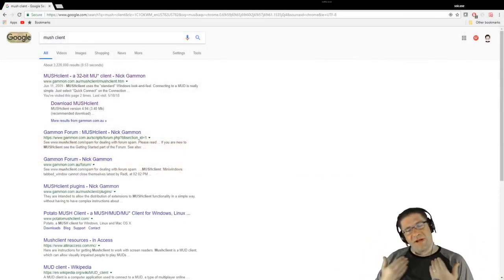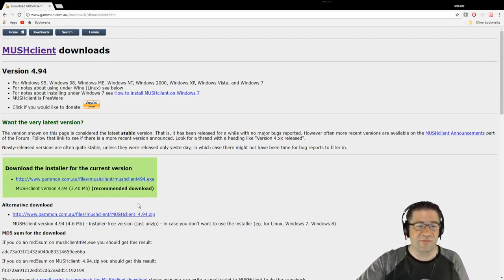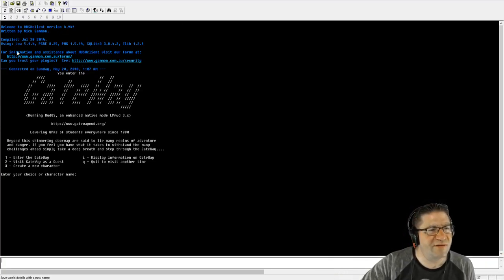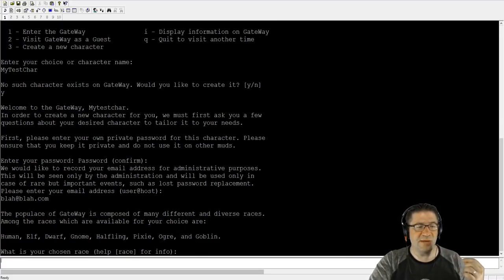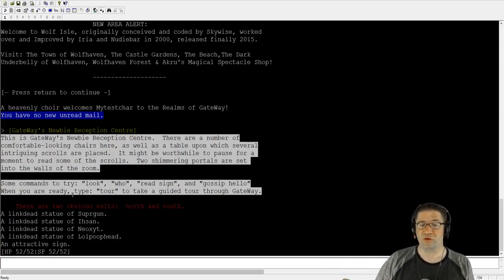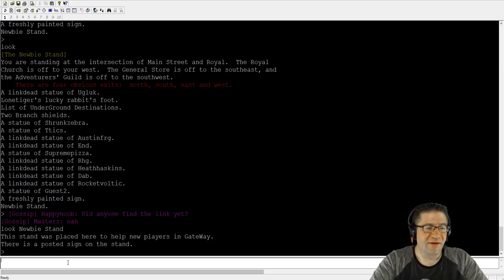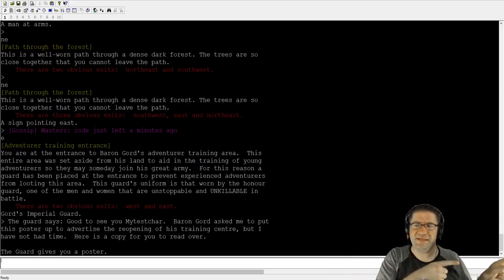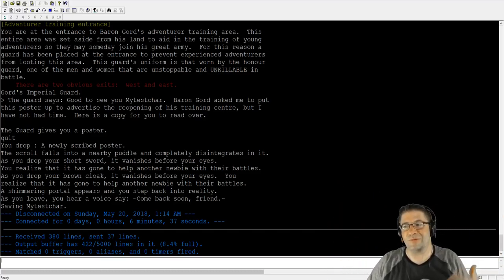Win a Roblox Friendship - Find My Egg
This is an Instructional Video on how to get into the MUD and start adventuring around. Be the first to find my posted message and you will win a Friend Request on Roblox. :) Dont worry, I will still make a Lumber Video for today, BUT this IS a give away. :D Happy adventuring!

PORT:
6969